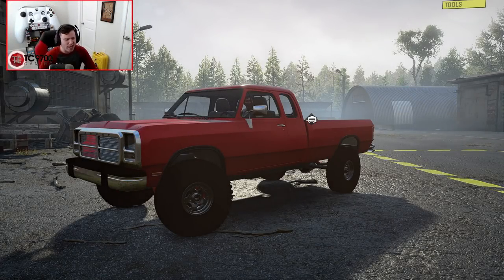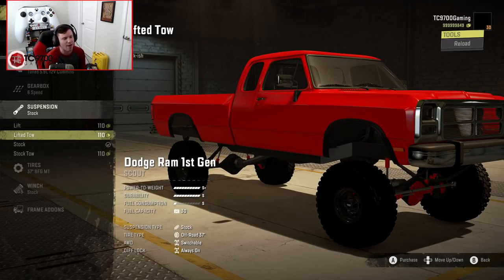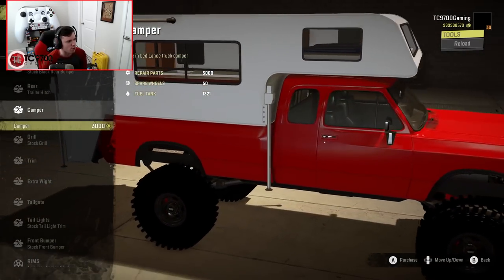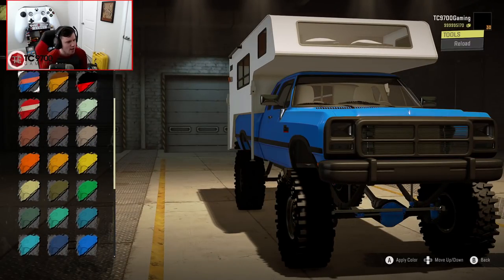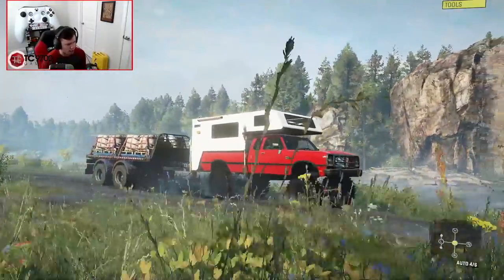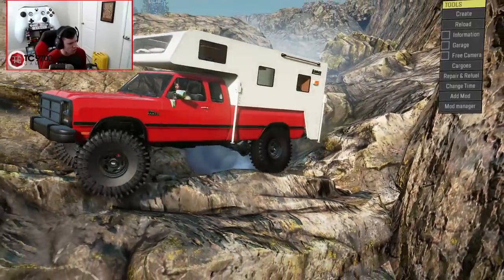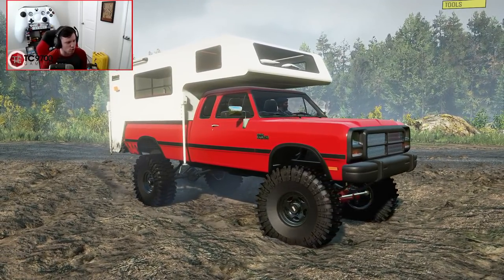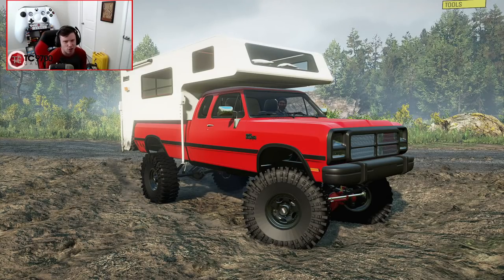SnowRunner: NEW 1st Gen Dodge Ram with CAMPER!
SnowRunner: NEW 1st Gen Dodge Ram with CAMPER! | TC9700Gaming

Welcome back to SnowRunner!! This time, we're going to be taking a look at this new, 1st gen Dodge Ram with a slide-in camper!